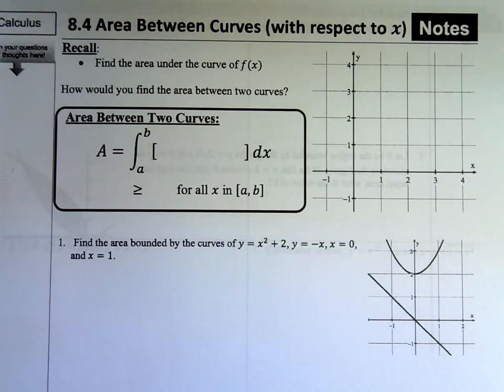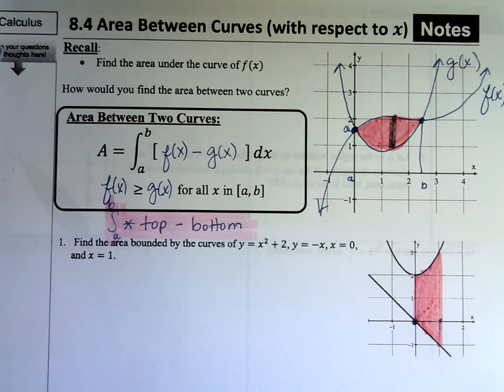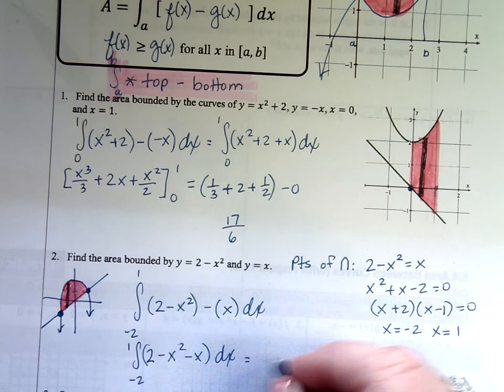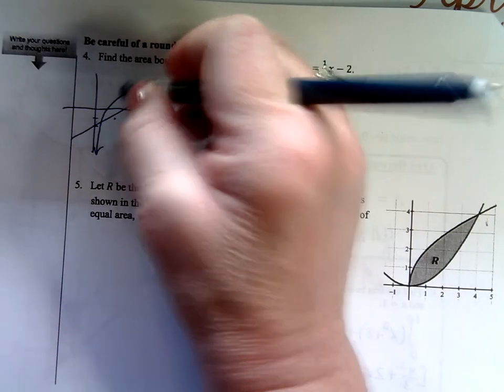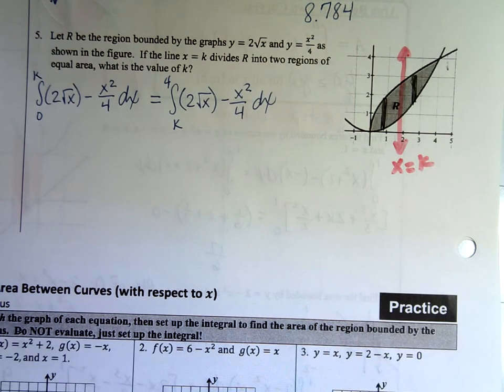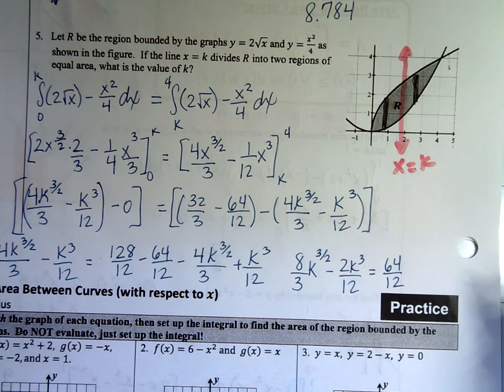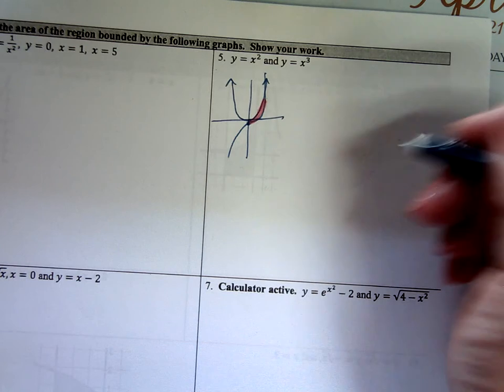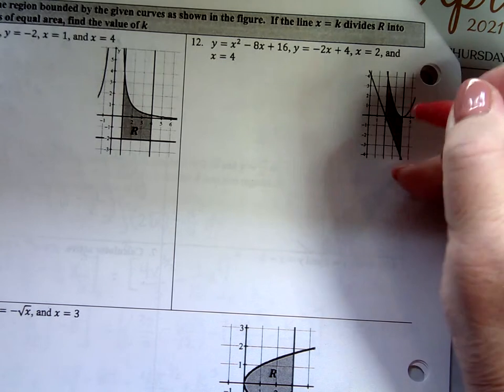AP Calculus AB Section 8-4: Area Between Curves (with respect to x)